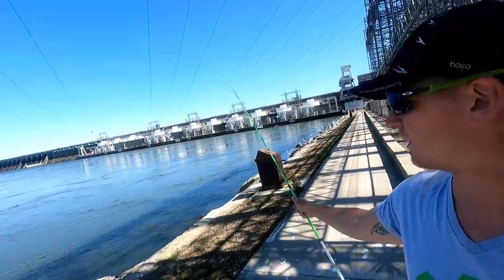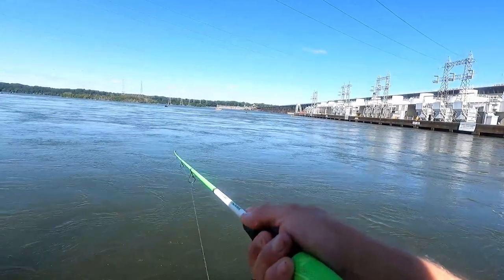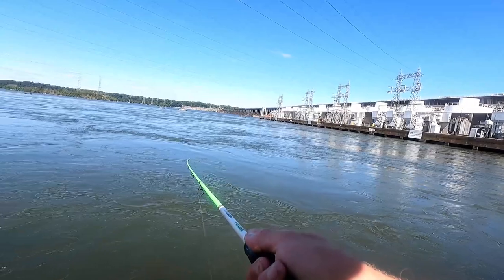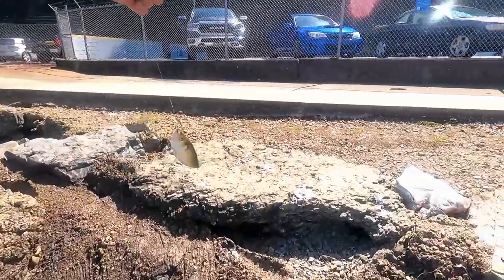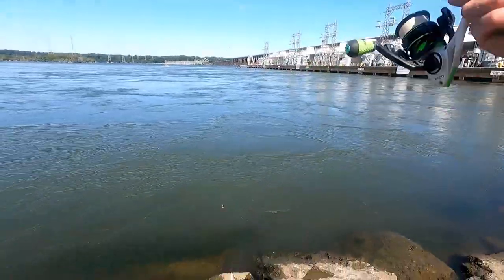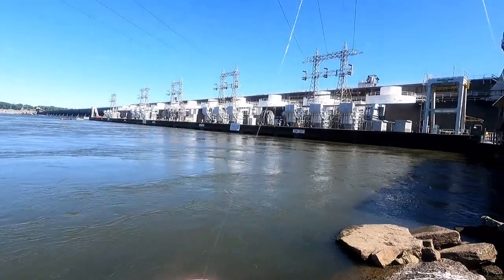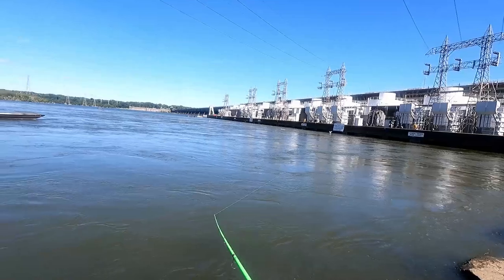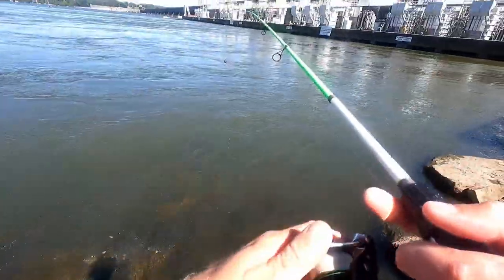Catching Skipjack at Wheeler Dam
Episode 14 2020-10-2: In this episode, we load up on skipjack to use as bait for the TCKA National Championships on Wheeler and Wilson Lake, along the Tennessee River.

Thanks for following along with our adventures! We hope you enjoyed the content as we share techniques, projects, action and the great outdoors.